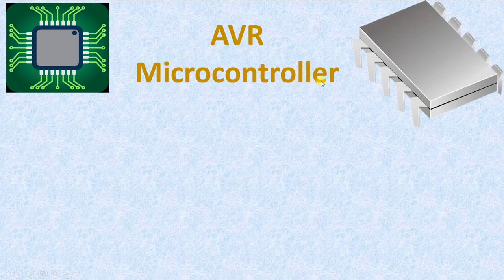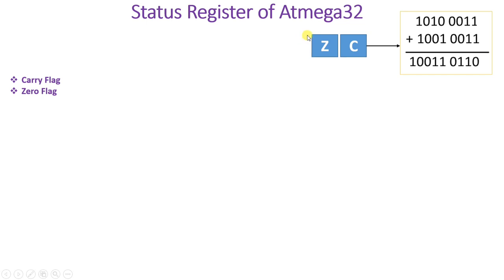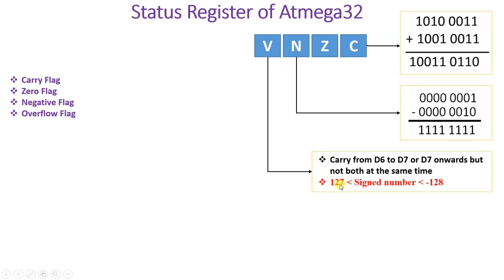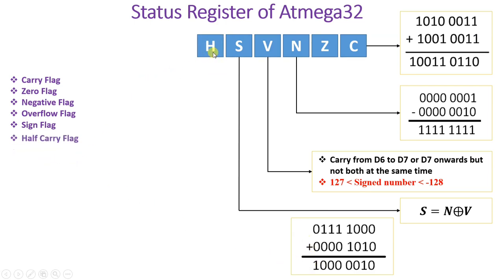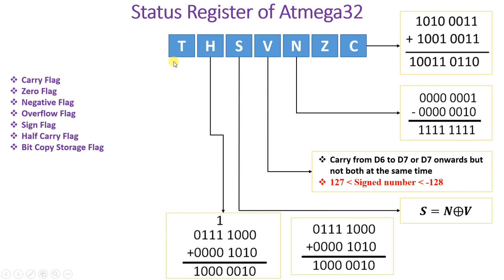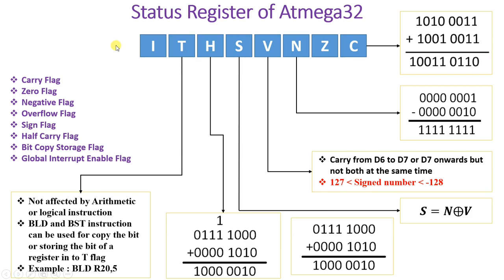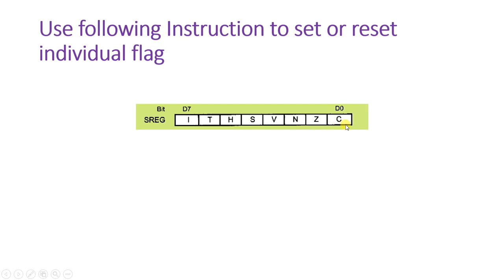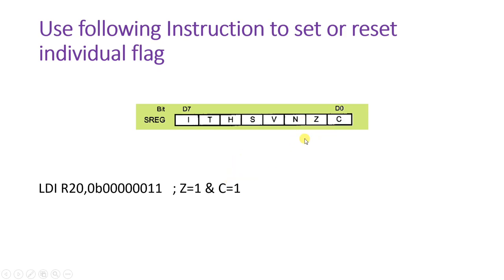Status Register of ATmega32 Microcontroller: Detailed Overview and Functions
Status Register of Atmega32 Microcontroller is explained with the following timestamps:

0:00 – Status Register of Atmega32 Microcontroller - AVR Microcontroller Lecture Series
0:13 – Status Register of Atmega32 Microcontroller
8:15 – Status Register of Atmega32 Microcontroller Example 1
9:44 – Status Register of Atmega32 Microcontroller Example 2

Status Register of Atmega32 Microcontroller is explained with the following points:

0. Status Register of Atmega32 Microcontroller
1. Basics of Status Register of Atmega32 Microcontroller
2. Format of Status Register of Atmega32 Microcontroller
3. Examples of Status Register of Atmega32 Microcontroller